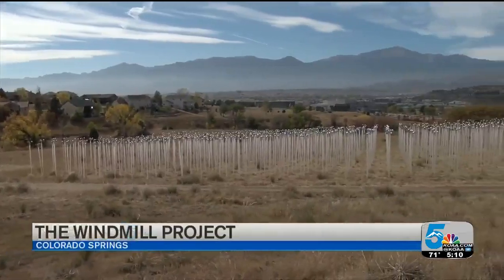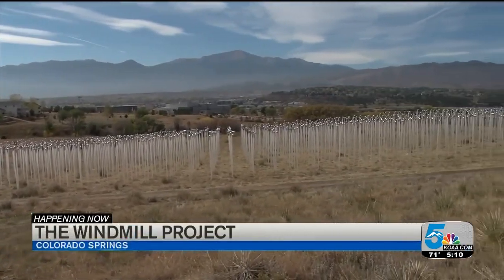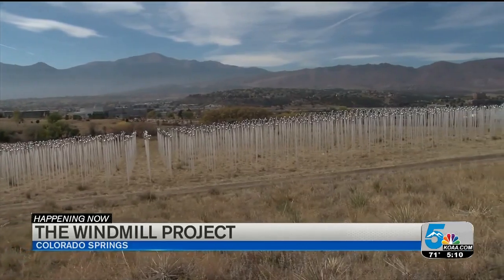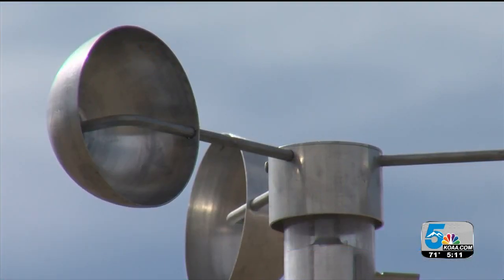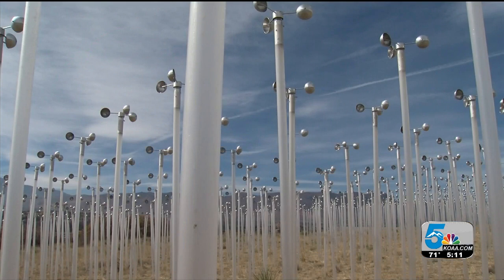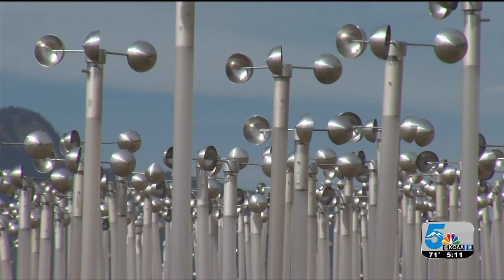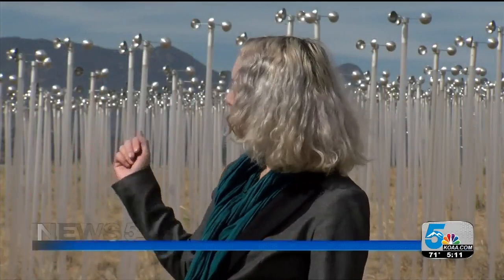"The Windmill Project" art exhibit installed at UCCS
''THE WINDMILL PROJECT'' IS CREATED  BY COLORADO ARTIST PATRICK MAROLD... PUTTING WIND CUPS ON POLES, CREATING LIGHT AS THE WIND MOVES  ACROSS THE FRONT OF PULPIT ROCK